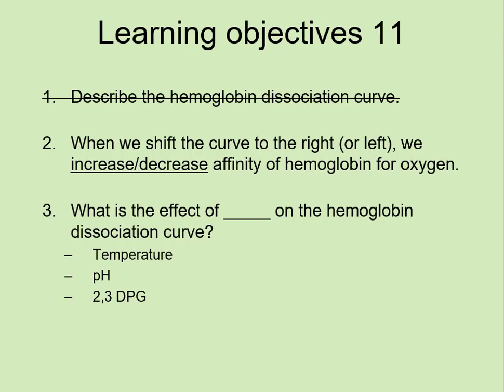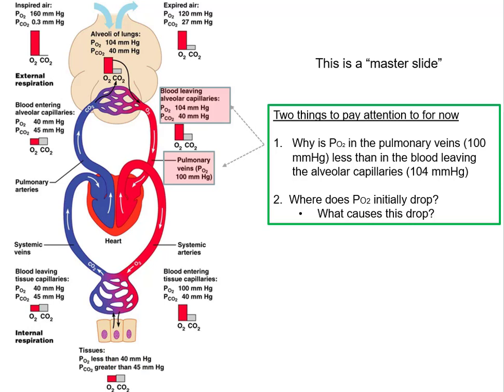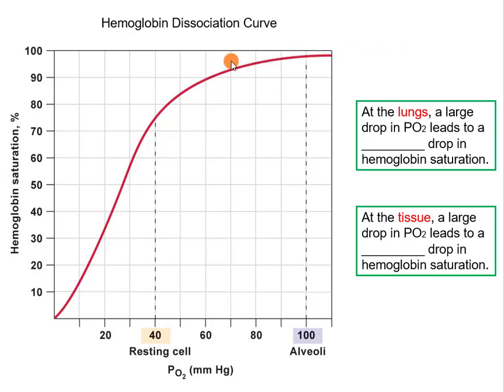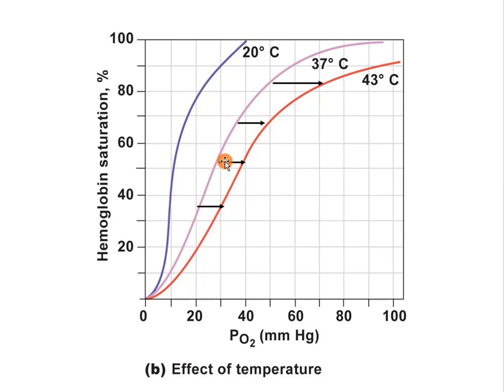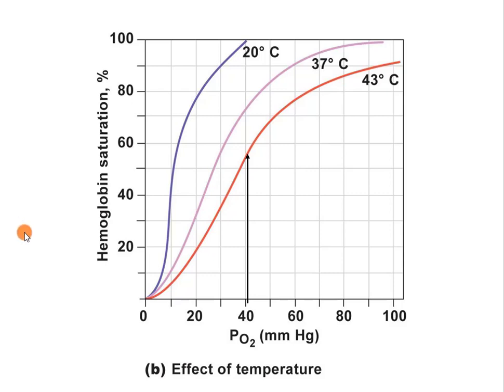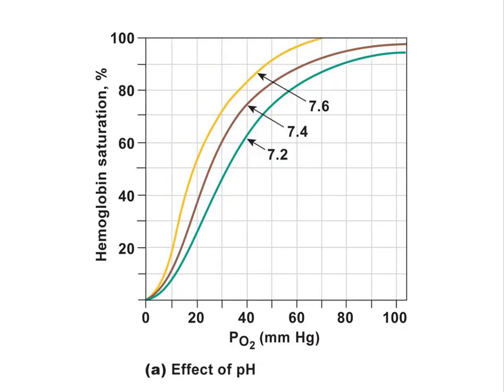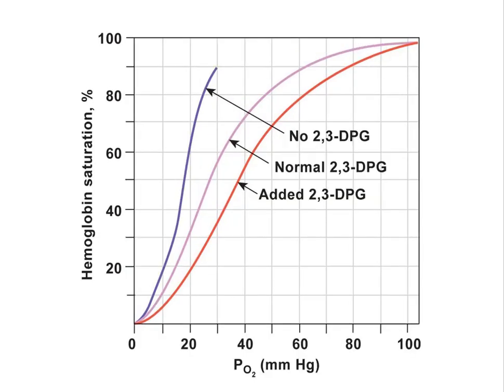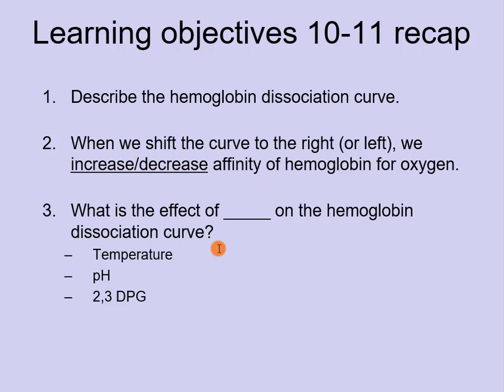Respiration 11 Hemoglobin curve 2